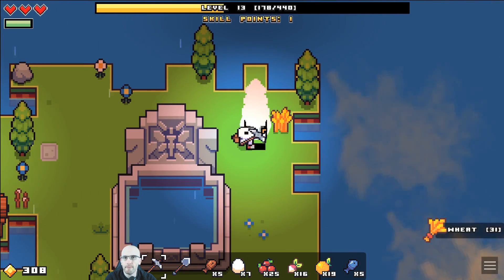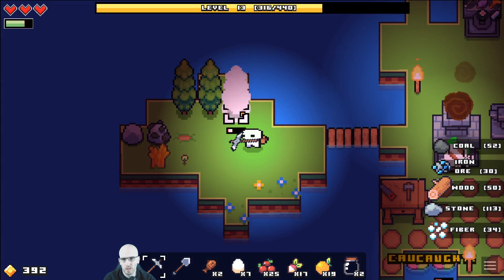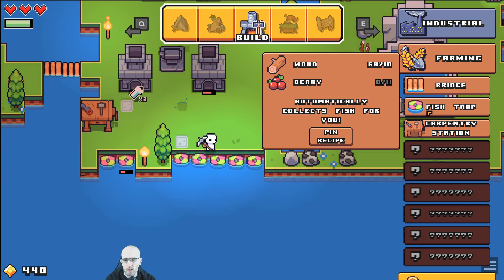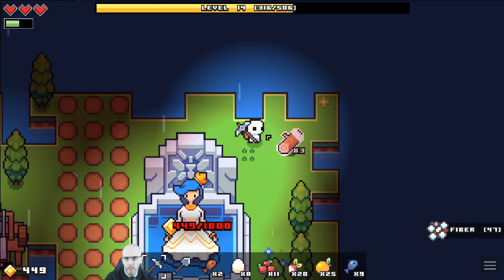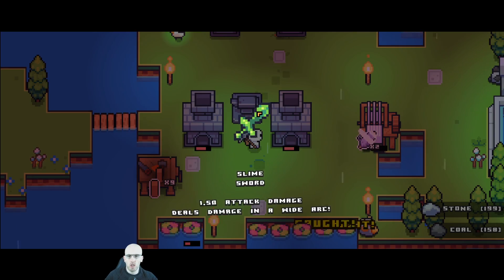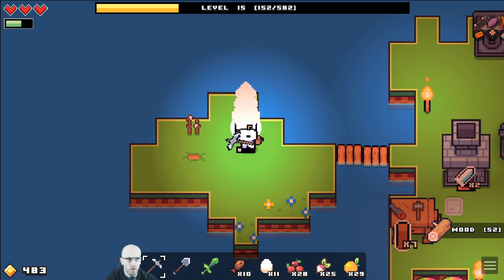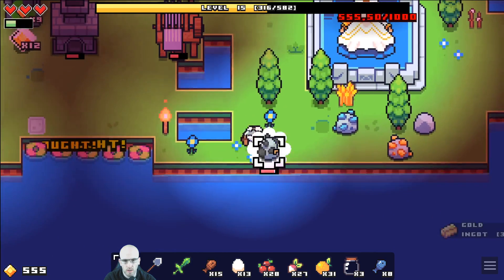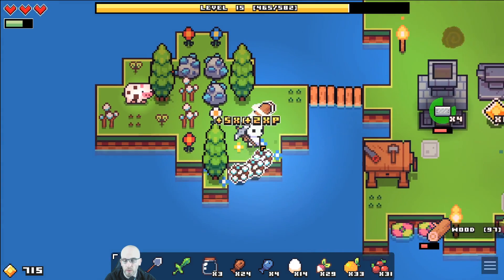Forager Playthrough (PC) - Episode 1D: First look at pixel gatherer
Taking our first look at HopFrog's pixel gathering game, Forager. Seems to be ticking a lot of progress and to-do list boxes for us.

Original air date: Mar 6, 2020